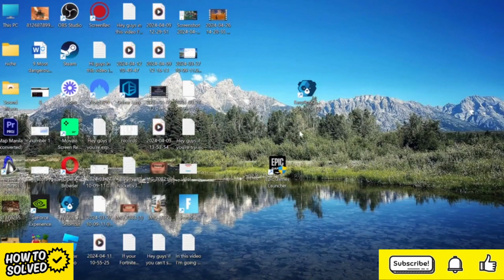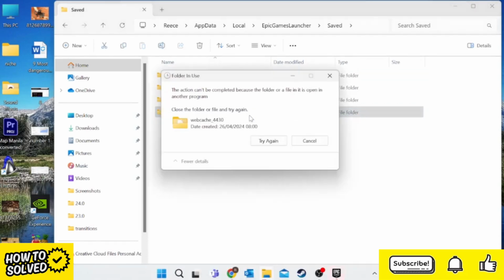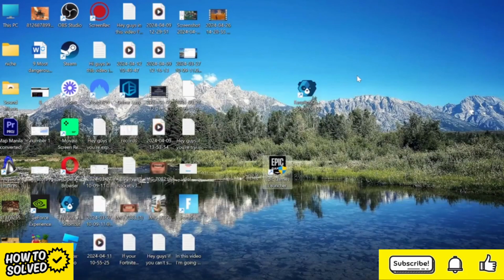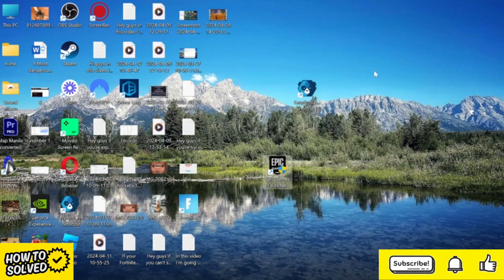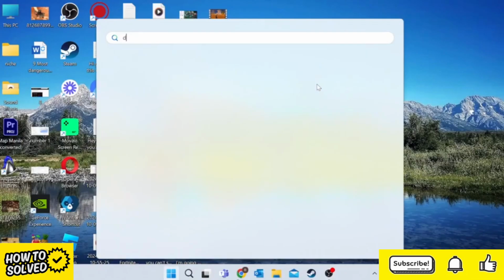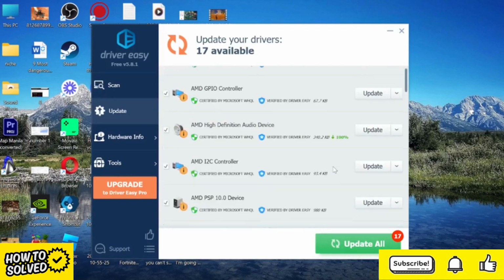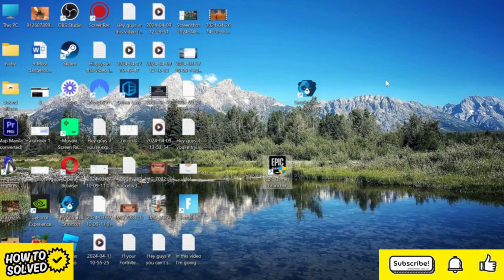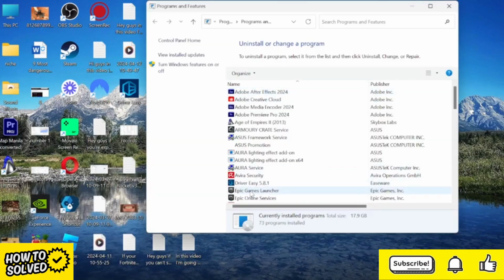[Easy Fix] Epic Games Launcher Not Opening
In this video I will show you how to [Easy Fix] Epic Games Launcher Not Opening